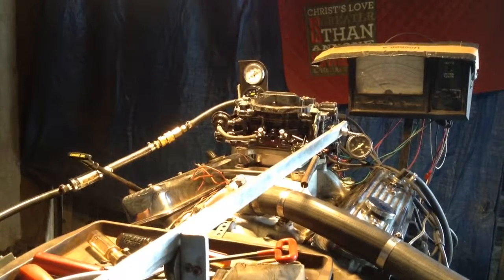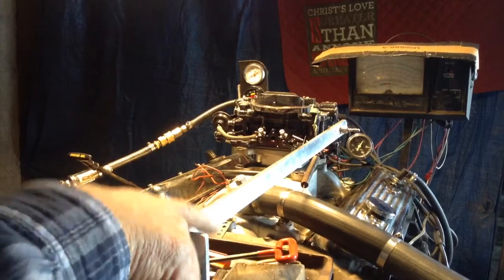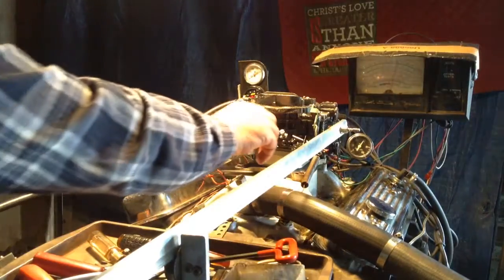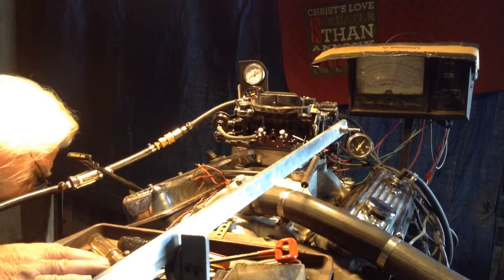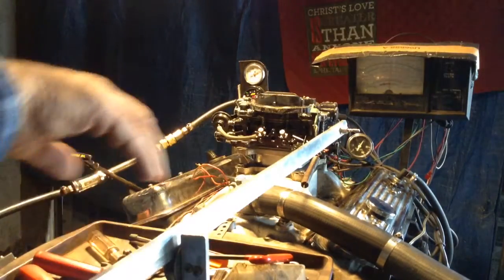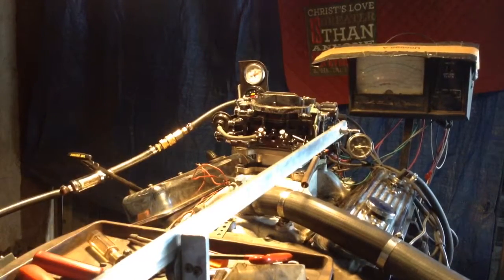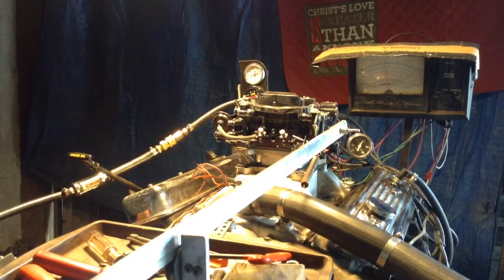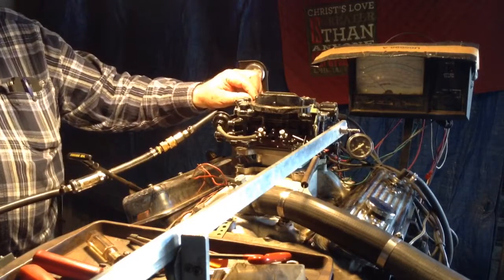Mark Afb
This is a Afb that is being tested on a running engine.